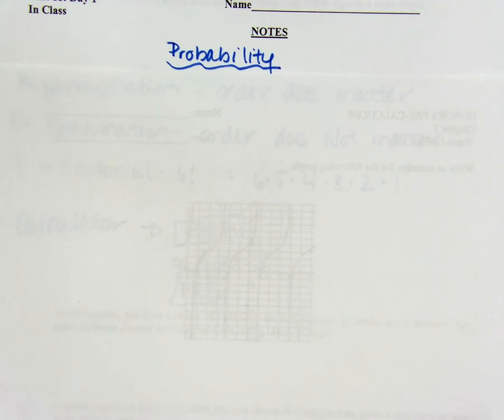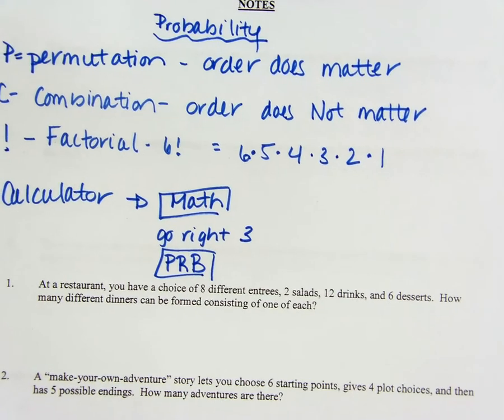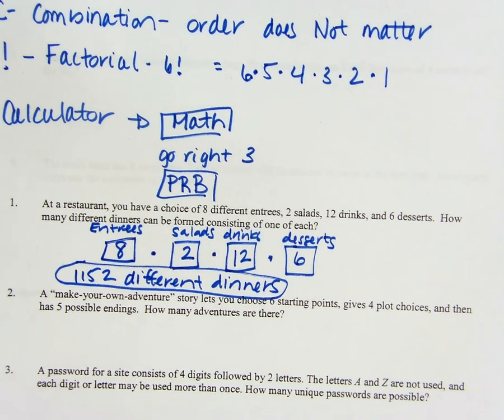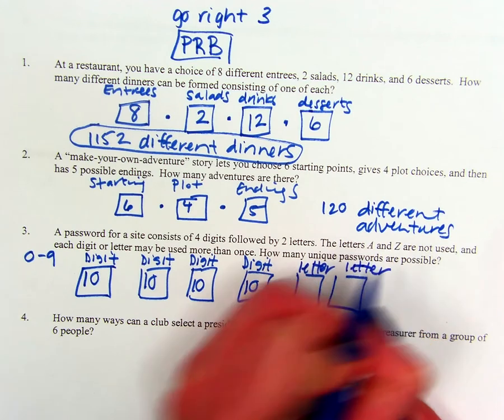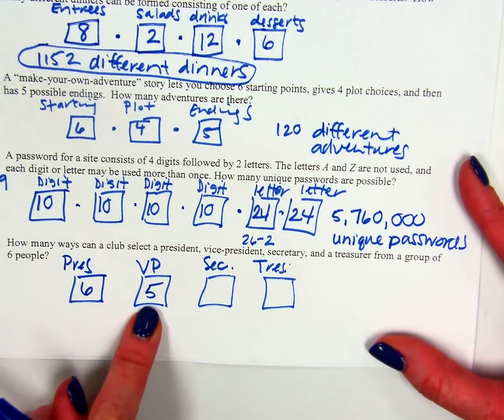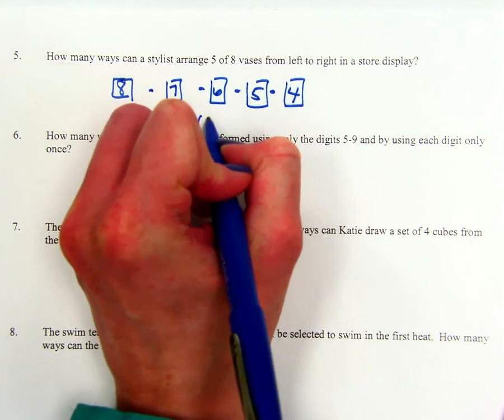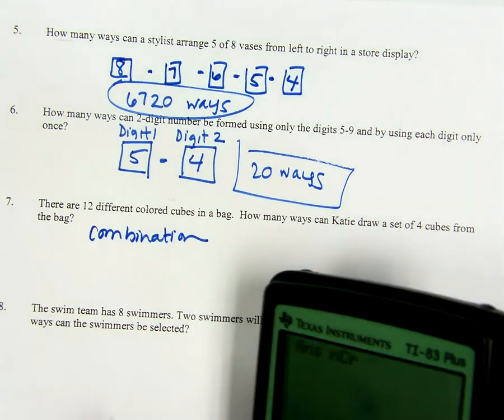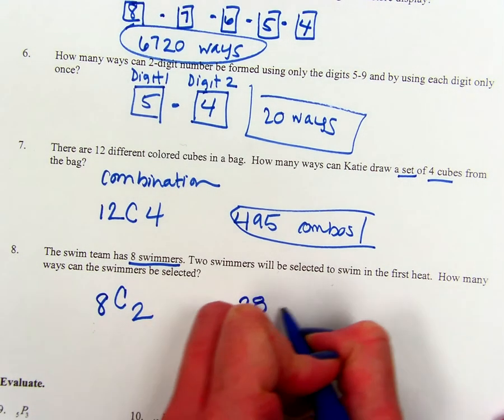Unit 11 Day 1 Video Notes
Permutations, Combinations, and Counting Principle